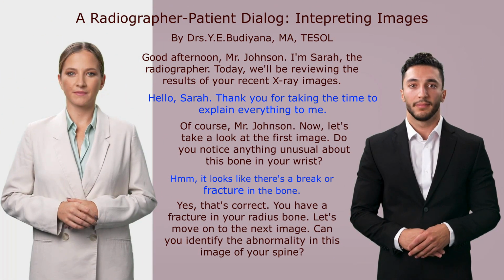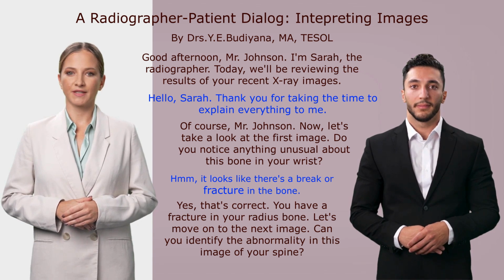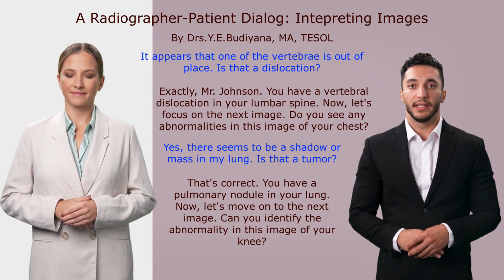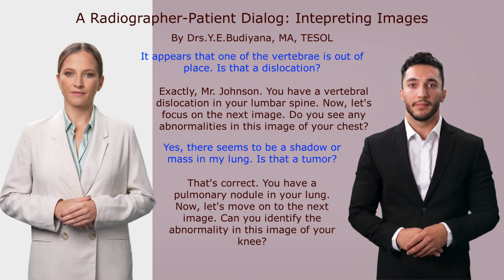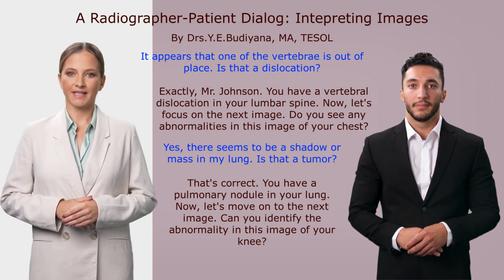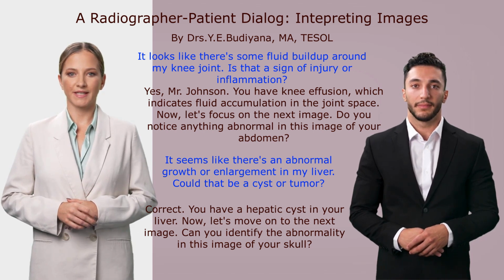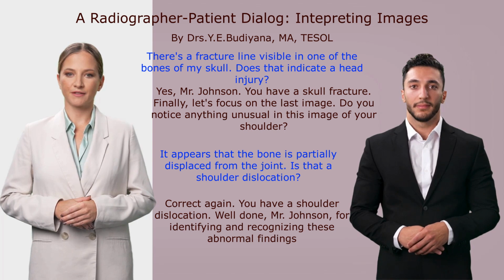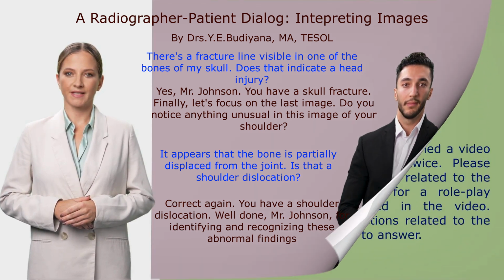5 A Radiographer Patient Dialog Intepreting Images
The objective of learning abnormalities for radiology students is to develop the skills and knowledge necessary to accurately identify and interpret various abnormalities or pathological findings in medical images, such as X-rays, CT scans, and MRIs. This includes understanding the characteristics and manifestations of different abnormalities, recognizing patterns indicative of specific conditions or diseases, and effectively communicating findings to healthcare professionals to aid in diagnosis and treatment planning. Additionally, learning abnormalities helps students develop proficiency in utilizing imaging technology and applying diagnostic principles to provide high-quality patient care.